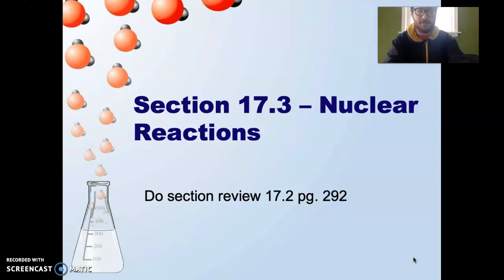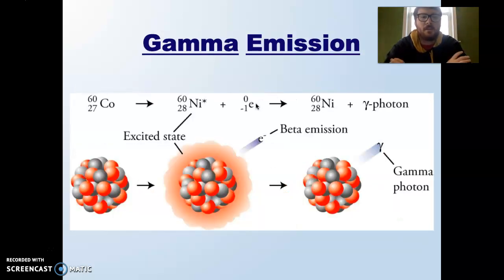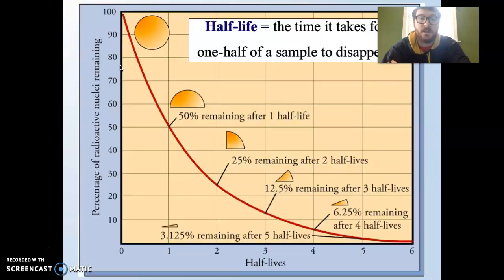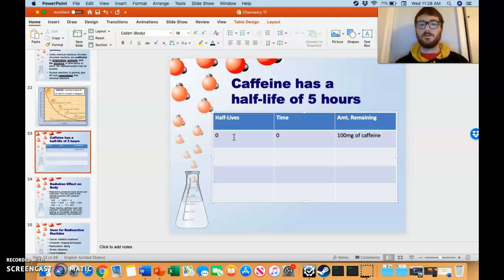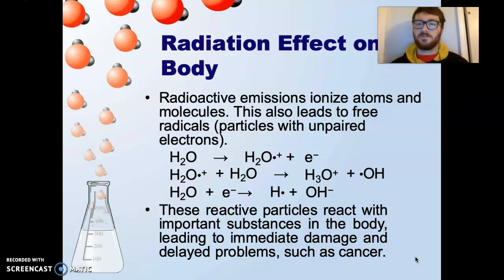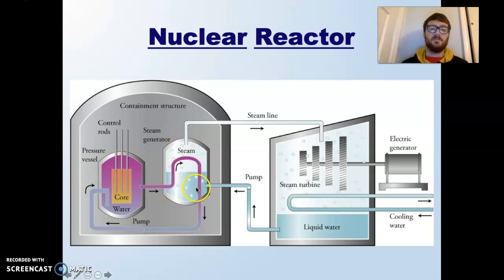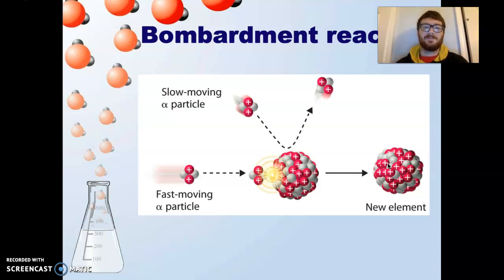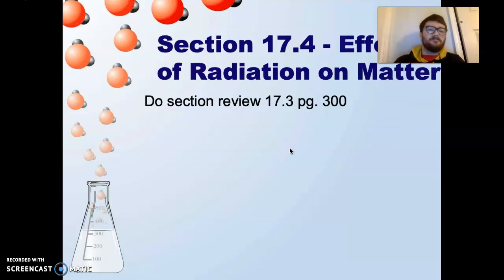Chemistry Chapter 17.3 - Nuclear Reactions (Surprise Guest!)